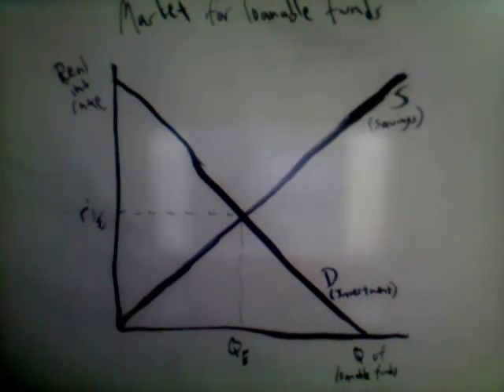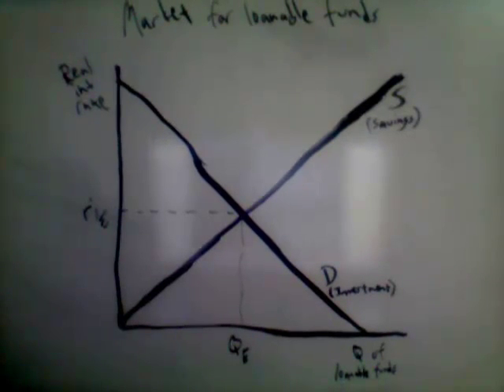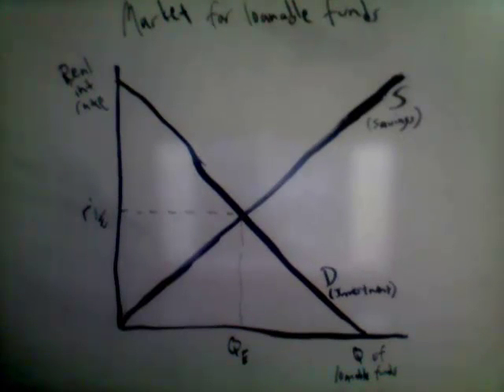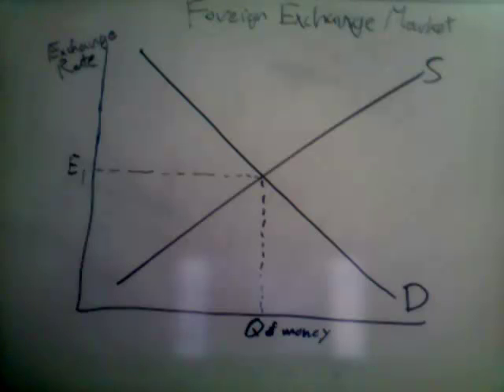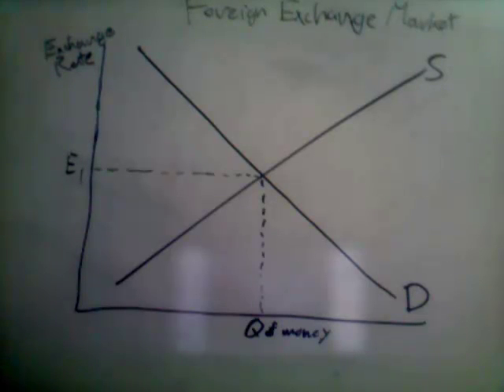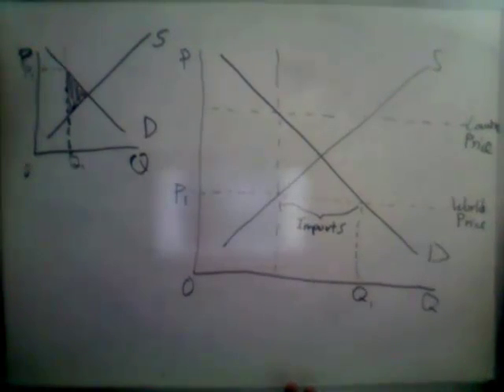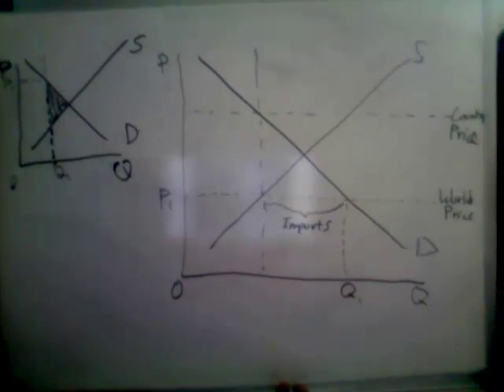International Trade.mp4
This is our Economics project teaching students about International Trade